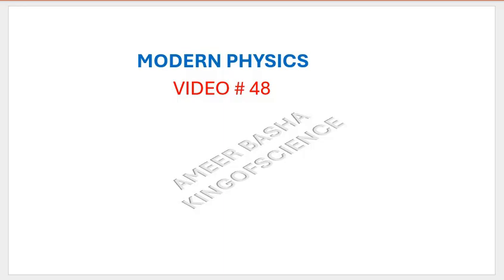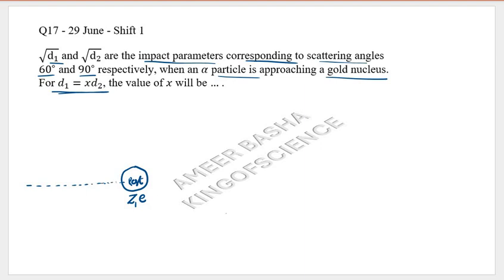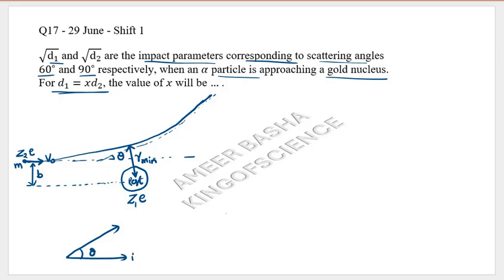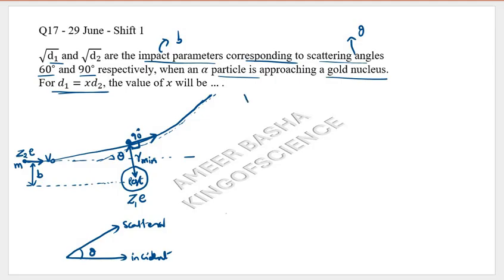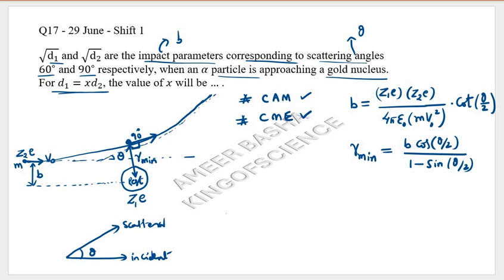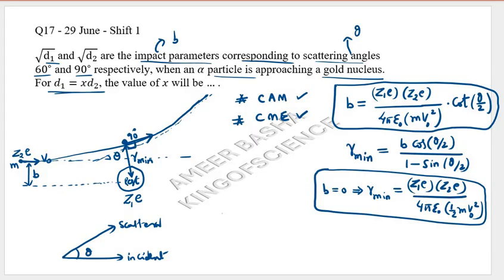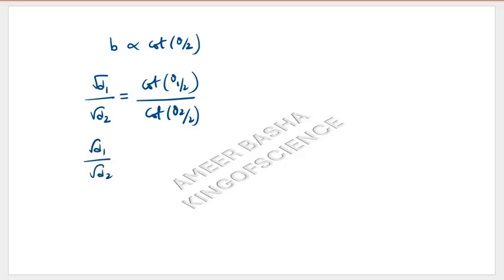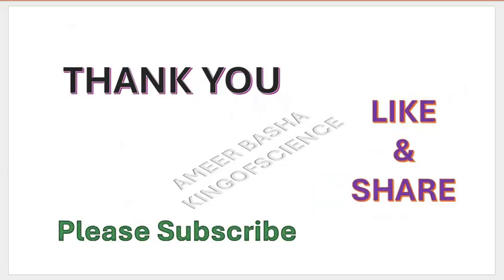48 Modern Physics#Quick revision#IIT-JEE(Main)NEET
Modern Phsics
Atomic Physics
Dual Nature of matter
Photoelectric Effect
Bohrs Theory of Hydrogen atom
Nuclear Physics
Mass defect and Binding energy
Quick Revision#Physics
Fast Revision#Physics